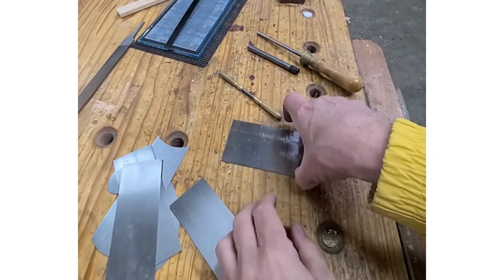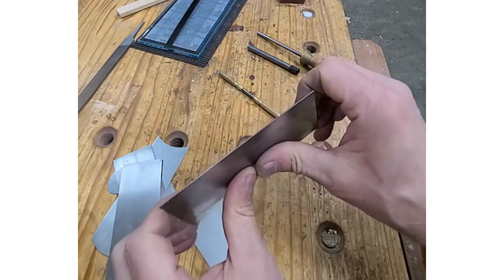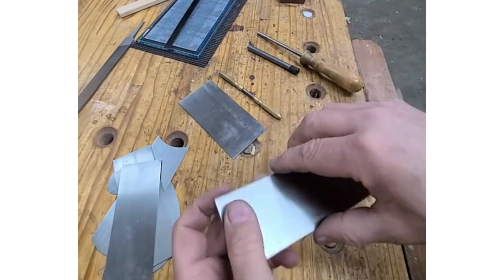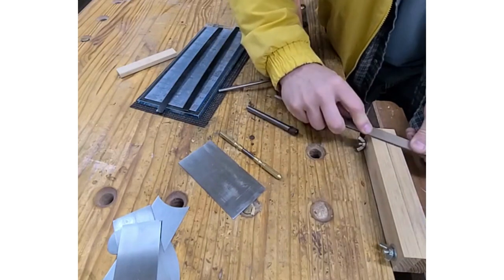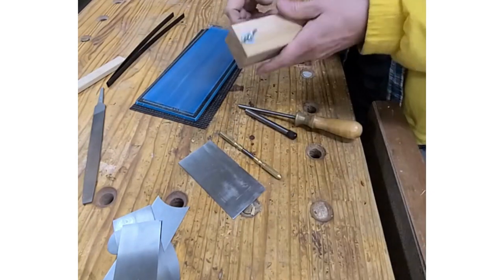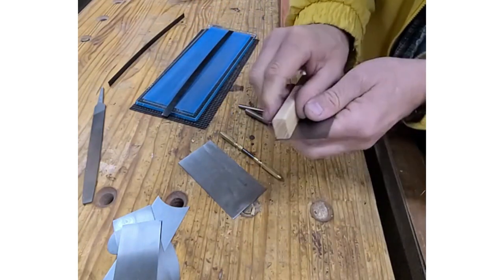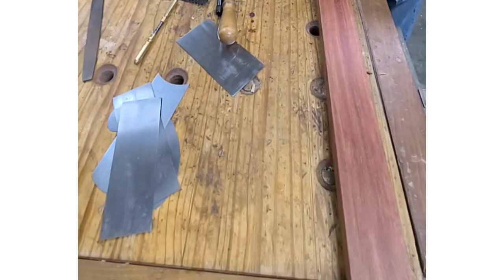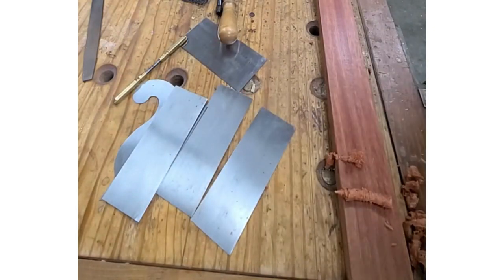Don't break your thumbs - use this cabinet scraper